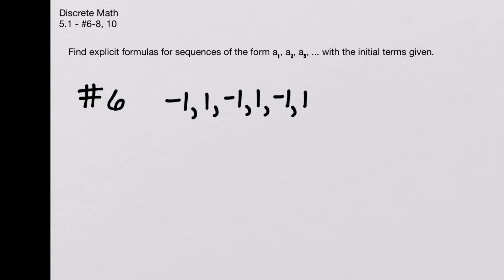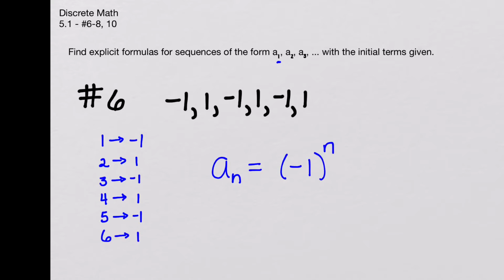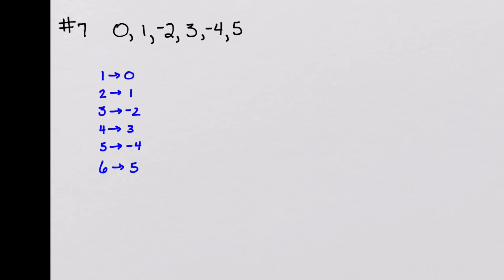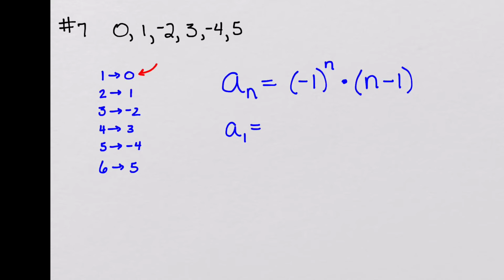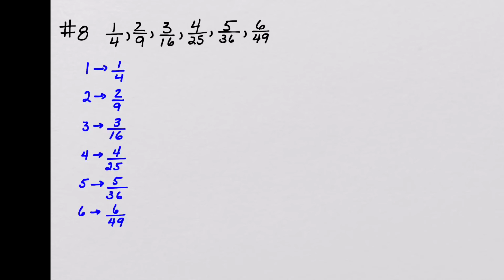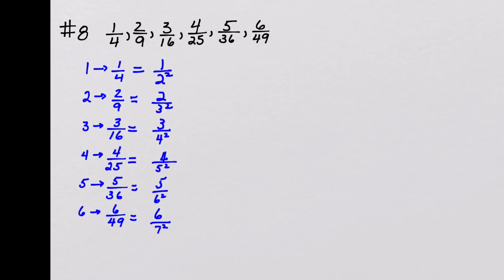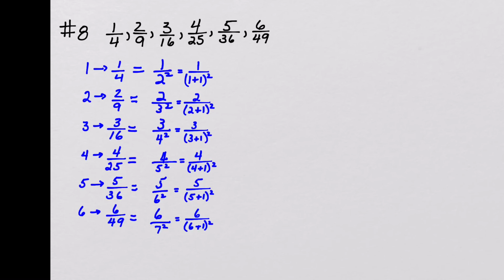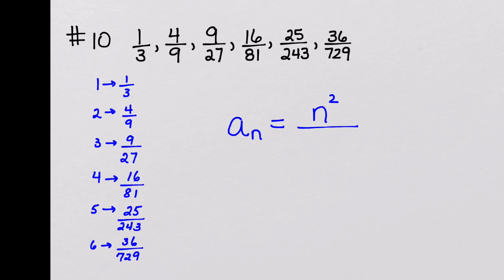Discrete Math - 5.1 #6-8, 10